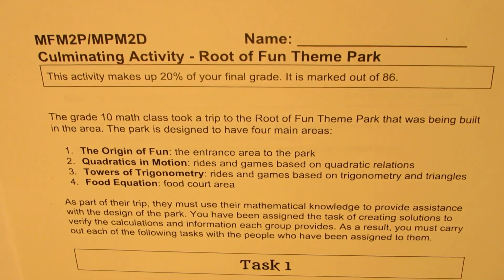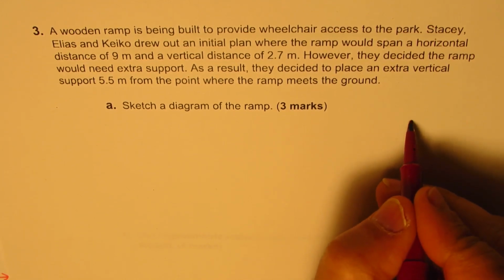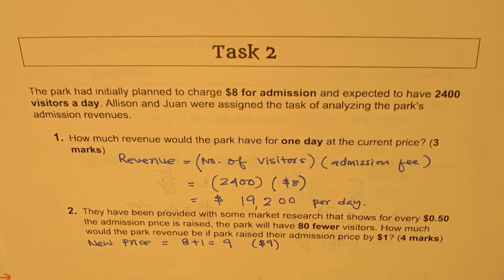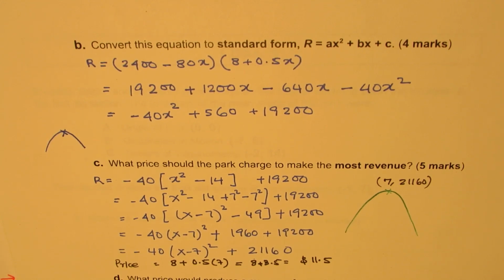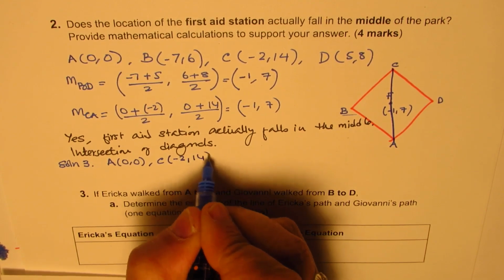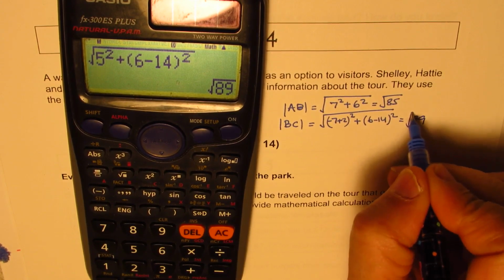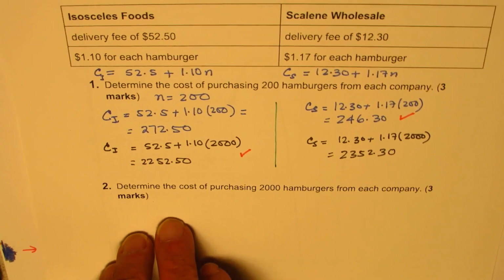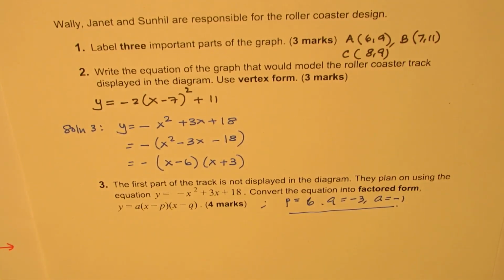CPT MPM2D TEST Paper Leaked and was Cancelled Solutions by Anil Kumar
Factor trinomial with product and sum. Difference of squares can be factored as product of sum and difference. In general, x^2-y^2=(x+y)(x-y). Sometimes, the perfect squares are hidden in the given expression. In that case you need to rearrange and group factor first. The 8 examples will provide complete understanding of such factoring.

Q1. Explain how the height of the tower might be calculated from the materials they have, using similar triangle.
Q2. Explain how the height of the tower might be calculated using trigonometric ratios.